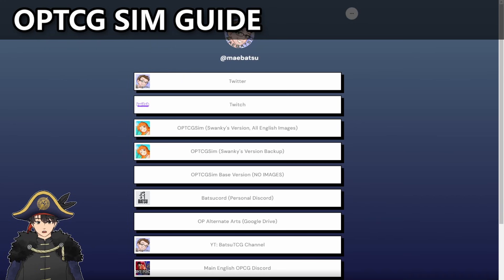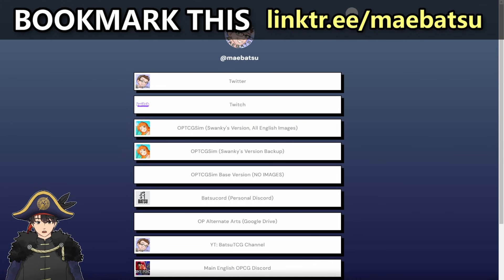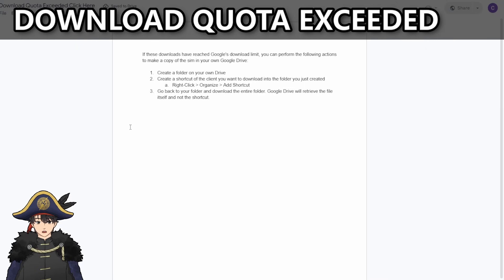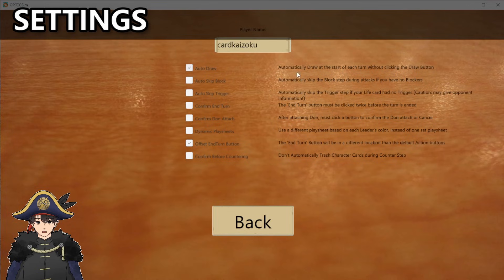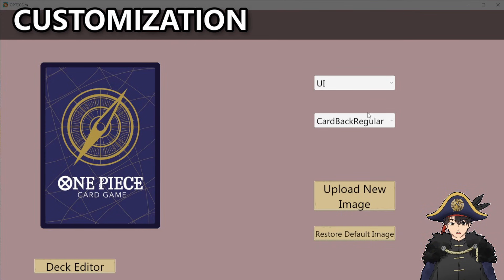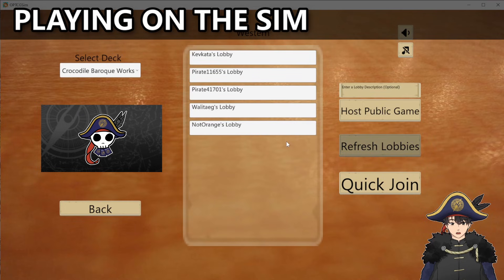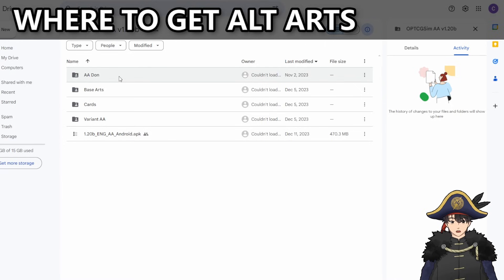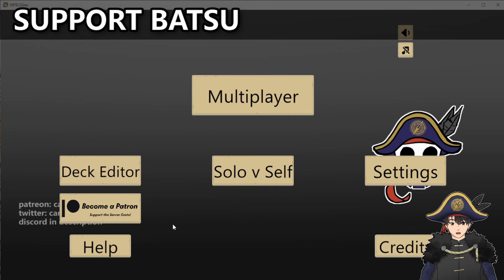How To Play & Customize The One Piece Card Game Online | OPTCG Sim Guide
Batsu's Youtube: @batsutcg

Not going to include any of my links in this video as I don't want to take any support away from Batsu. You can find my links in any of my other videos!

00:00 Intro
00:11 What Is The OPTCG Sim?
00:28 Why Am I Making This Guide?
01:35 Links to Bookmark
02:17 Google Drive Link
02:58 Download Quota Exceeded
03:27 Extracting Files
03:35 How To Start The Sim
03:58 Sim Settings
04:28 Deck Editor
05:58 Customize Sim Via UI
06:55 Playing Against Other People
07:57 My Customizations
08:10 Where To Get Alt Art Cards
08:34 Customize Sim Via File Structure
09:43 Replace Decks
10:07 Support Batsu!